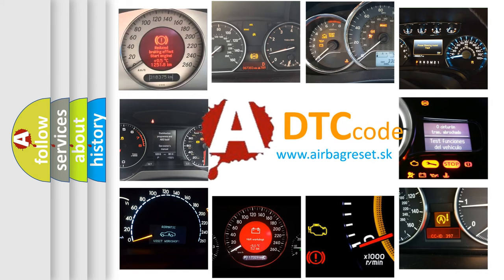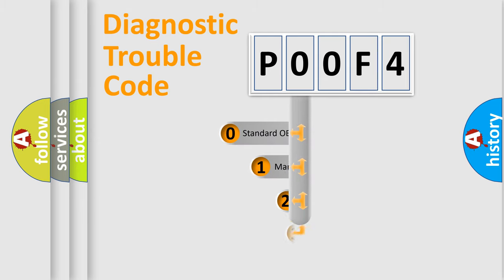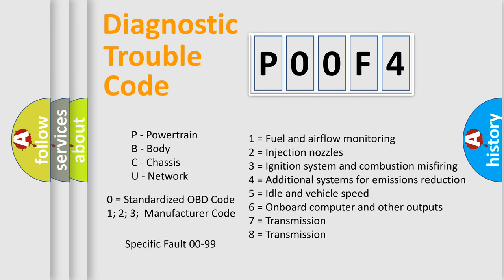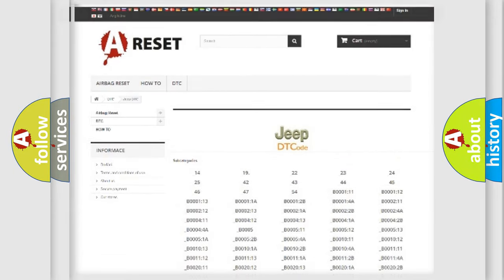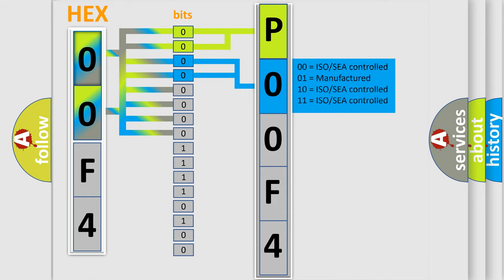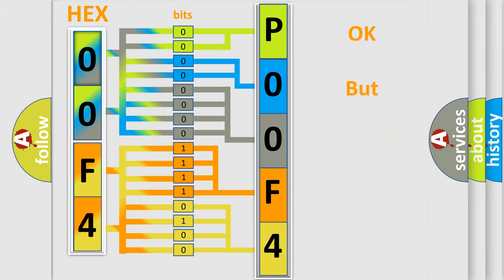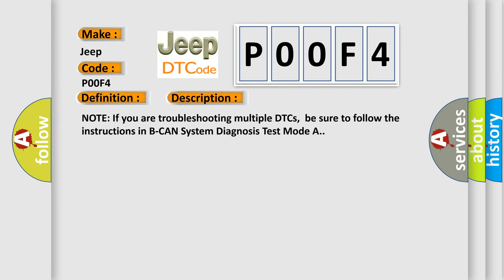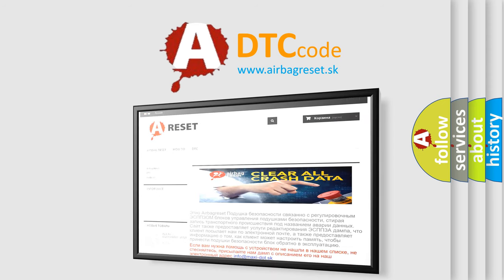DTC Jeep P00F4 Short Explanation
Contents:
0:21 Basic DTC analysis according to OBD2 protocol standard.
1:48 Insight into programming
2:58 A diagnostically understandable description of the Diagnostic Trouble Code
3:05 Basic error definition

Make:
Jeep
Code:
P00F4
Definition:
A or T-P Signal and VSP Signal Mismatch
Description:
NOTE: If you are troubleshooting multiple DTCs,be sure to follow the instructions in B-CAN System Diagnosis Test Mode A.
Cause:
 Check for additional DTCs Troubleshoot the automatic transmission system Check for loose or poor connections Power seat control unit